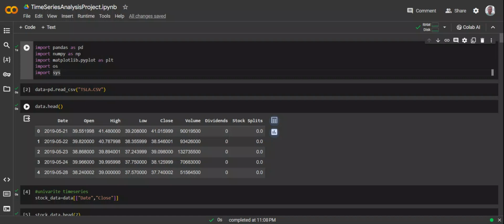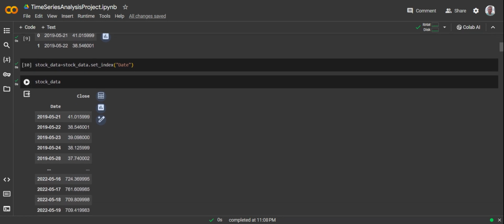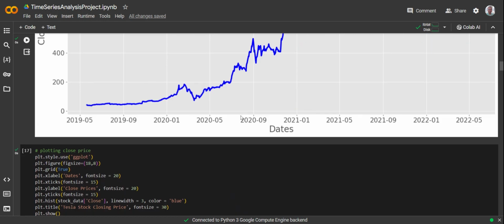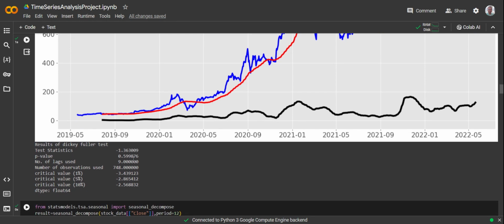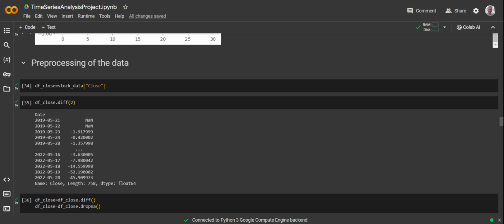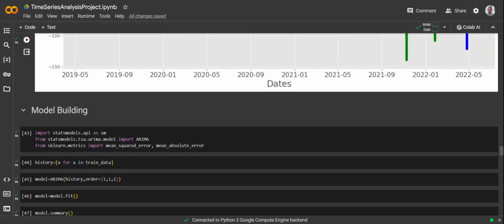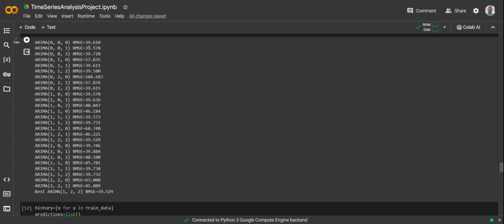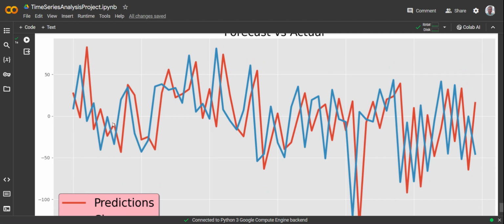Time Series analysis Project on Tesla Stock price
Dive into the world of finance and cutting-edge technology as we embark on an exhilarating journey of predicting Tesla's stock prices using Time Series Analysis! 📈 In this captivating project, we employ advanced statistical techniques and machine learning algorithms to unravel patterns in historical stock data and forecast potential future trends.
We kick off by delving into the rich historical data of Tesla's stock prices, examining key metrics and uncovering hidden insights that set the stage for our predictive model.

Witness the transformation of raw time series data into a well-structured format, ensuring it's ready for analysis. Learn how to handle missing values, outliers, and other preprocessing steps crucial for accurate predictions.

Join us as we explore various time series forecasting models, from traditional methods like ARIMA to state-of-the-art machine learning techniques like LSTM and Prophet. We demystify the complex algorithms and showcase their strengths in predicting Tesla's stock prices.

Understand the metrics used to evaluate the performance of our models and witness the iterative process of fine-tuning parameters to enhance accuracy.

Gain valuable insights into the factors influencing Tesla's stock prices and learn how to interpret the model's predictions in the context of real-world market dynamics.

 What does the future hold for Tesla's stock? Explore the forecasts generated by our models and gain a unique perspective on potential future trends in the stock market.

 Whether you're a data science enthusiast, finance professional, or simply curious about the intersection of data and stocks, this project offers a blend of educational content and practical insights.

 Access the code used in this project, along with helpful resources and references, to kickstart your own exploration into time series analysis and stock price prediction.

Hit play now and join us in deciphering the future of Tesla's stock prices through the lens of Time Series Analysis!